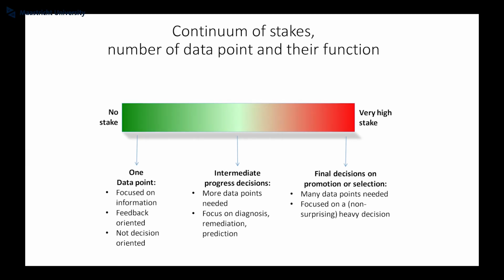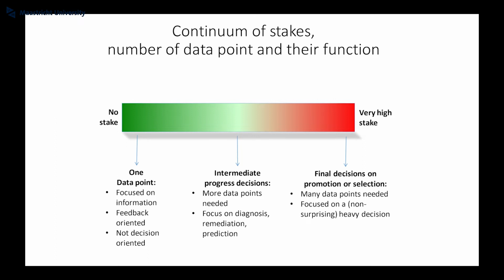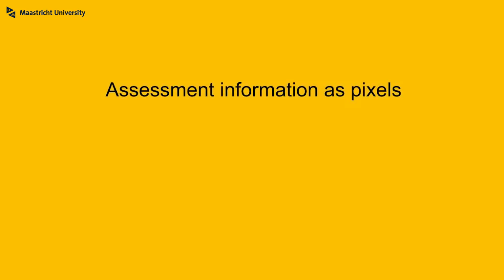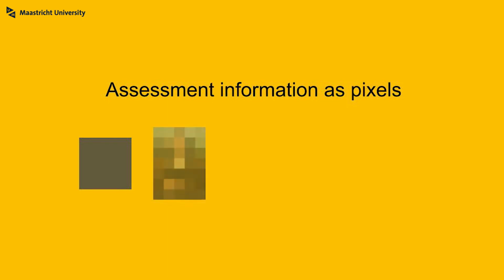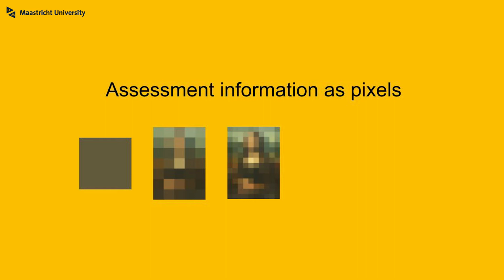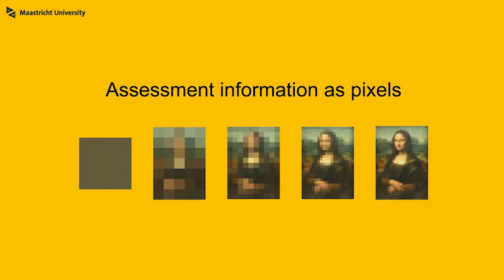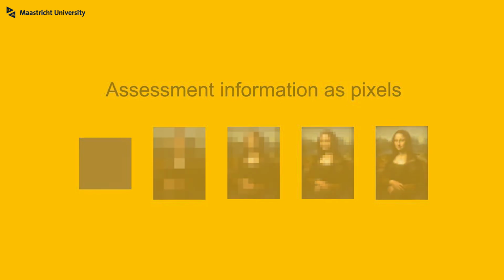What is programmatic assessment?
The UM vision on assessment focuses on creating meaningful assessment that like learning, is constructive, collaborative, contextual and self-directed. To achieve this, our degree programmes should provide greater opportunities for students to reflect on and learn from feedback with guidance and coaching from staff.   This also needs coordination at a programme level.

One method of achieving this, might be to implement Programmatic Assessment.  In this EDLAB interview, Prof. Cees van der Vleuten explains what Programmatic Assessment is and what it could mean for UM.  Prof. van der Vleuten is Professor of Education at FHML and Maastricht University’s foremost expert on evaluation and assessment.